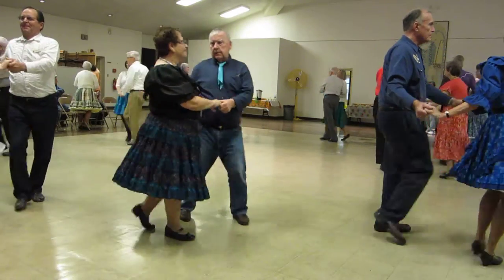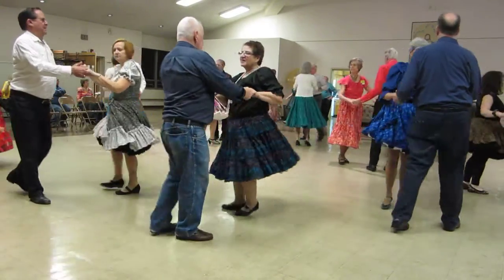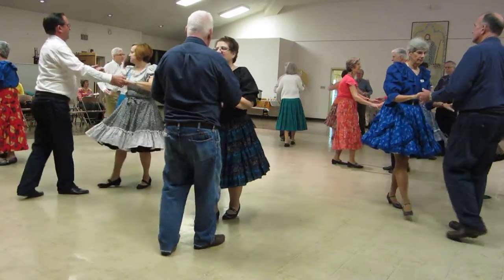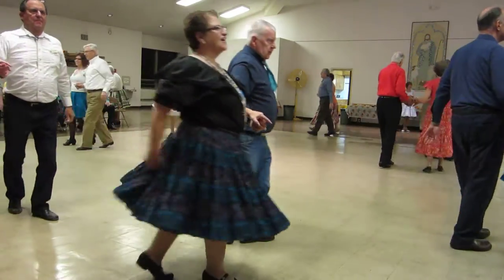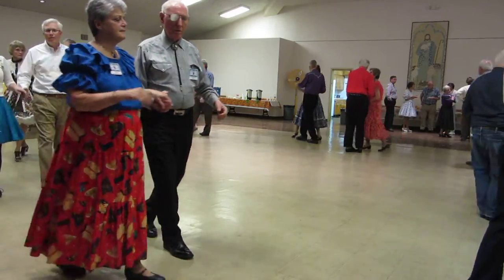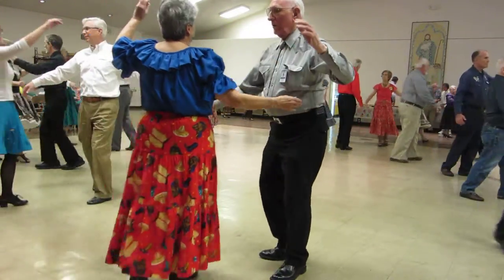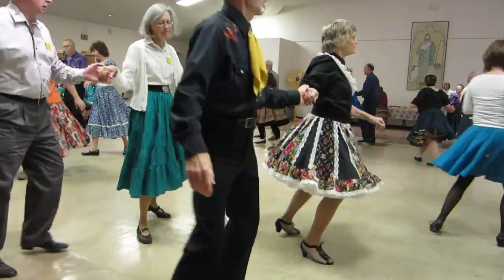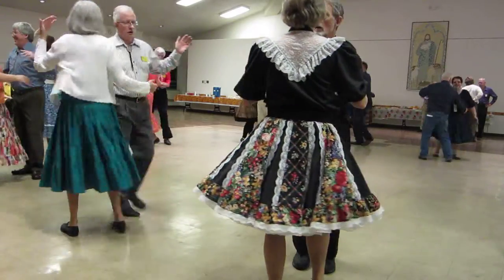46 KATHY MAY CUES "CALIFORNIA DREAMIN'" RUMBA ROUND DANCE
AT CLUB SASHAY SQUARE DANCE, SPRINGFIELD, PA